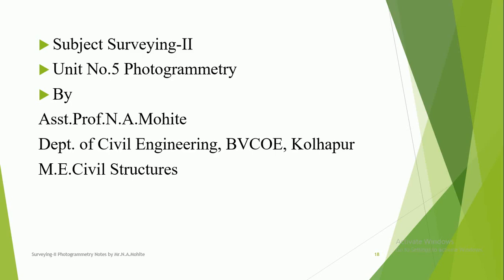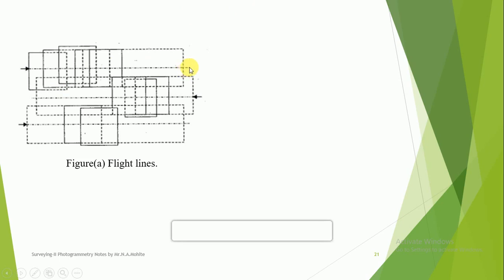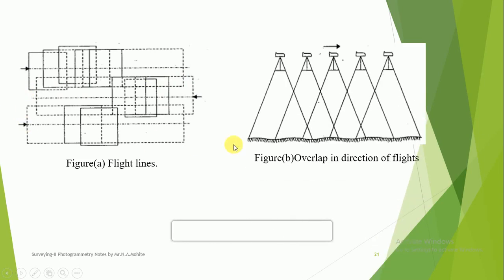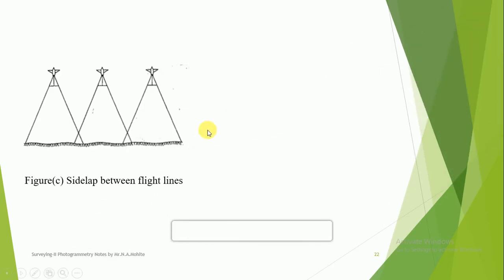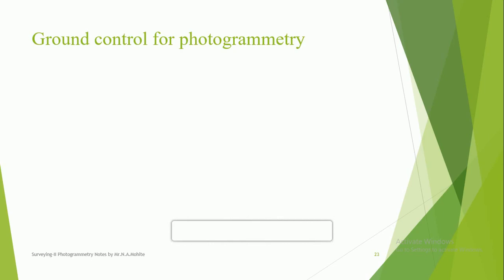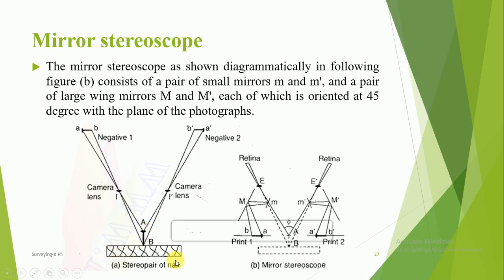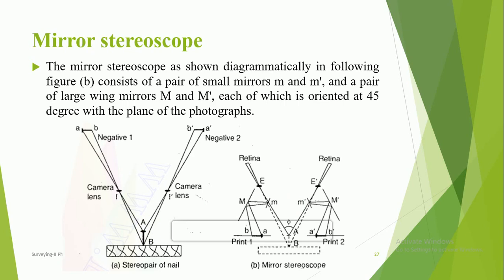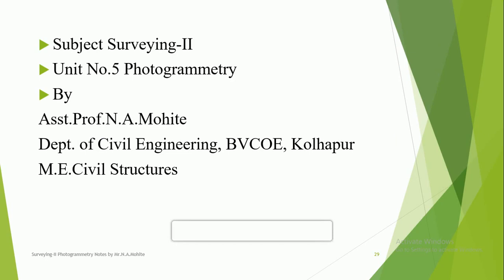Surveying-II Unit No.5 Photogrammetry Session 2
Points Discussed
1.Flight Planning
2.Ground Control in photogrammetry
3.Stereoscope